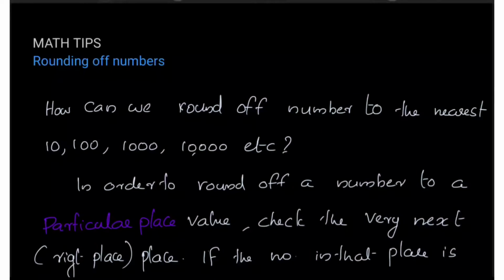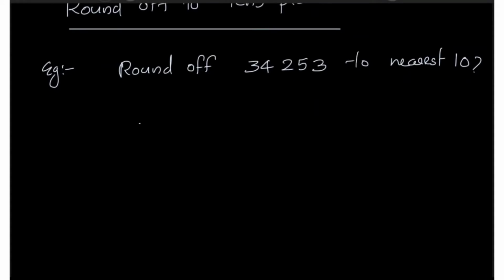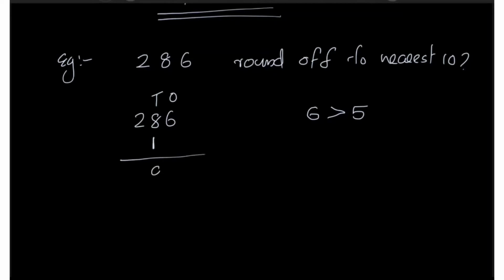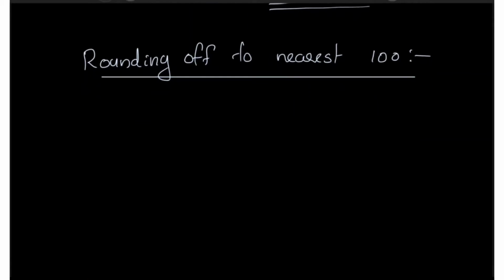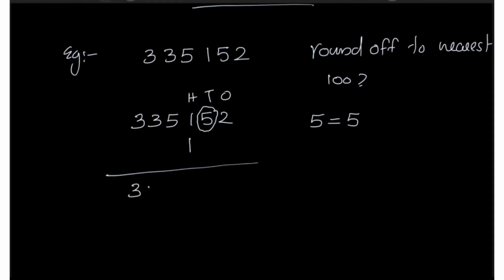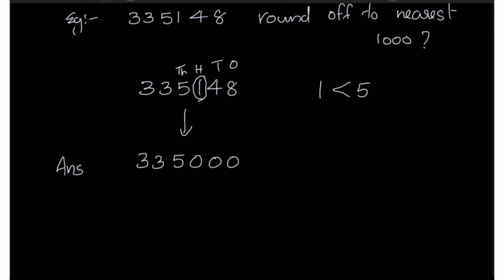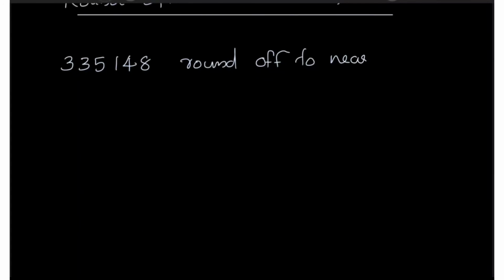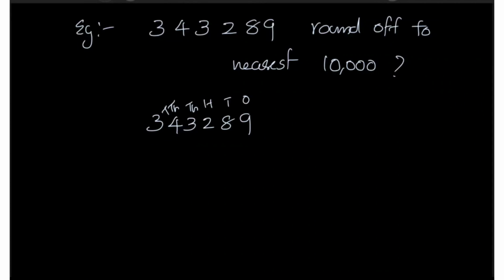rounding off numbers to nearest 10,100,1000,10000,etc